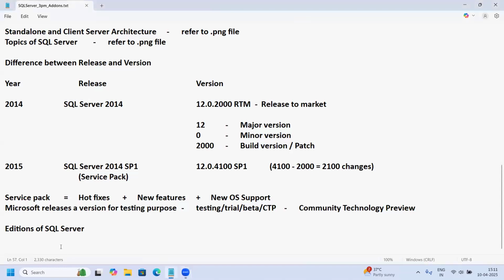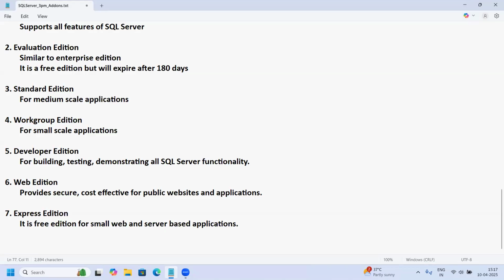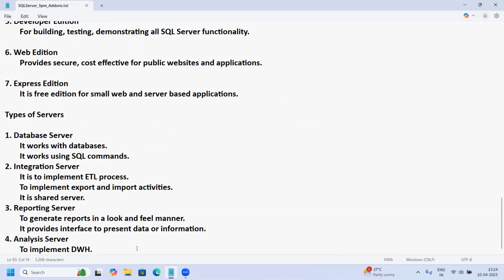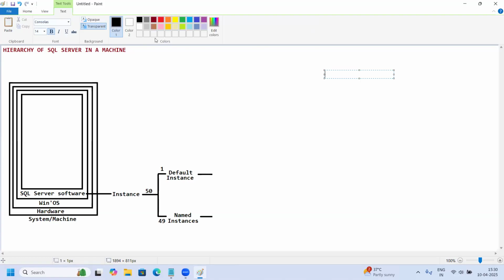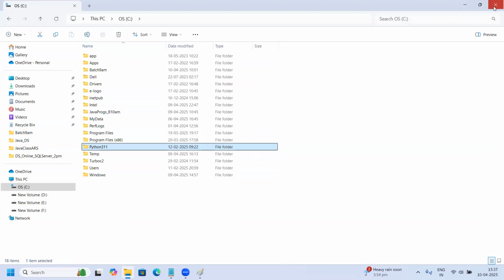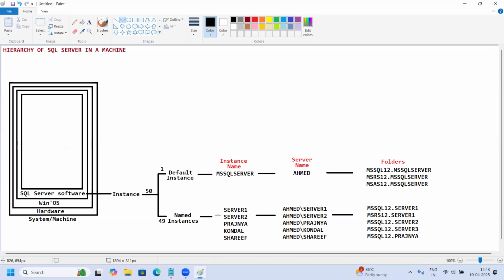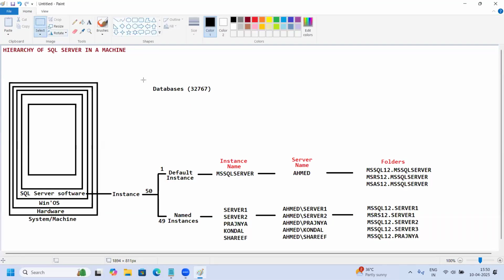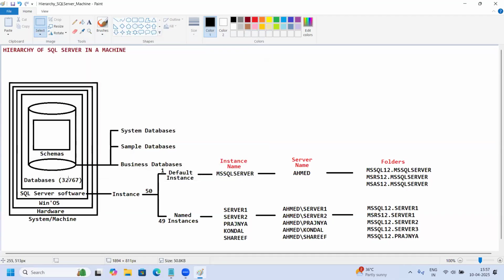SQL SERVER DEVELOPMENT tutorials || Demo - 4 || by Mr. Ahmed Shareef On 10-04-2025 @3PM IST